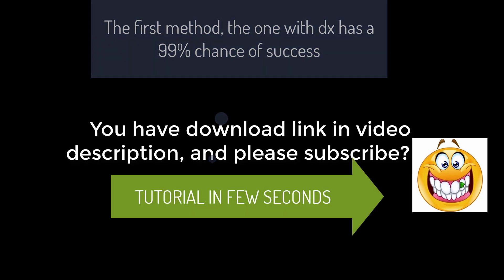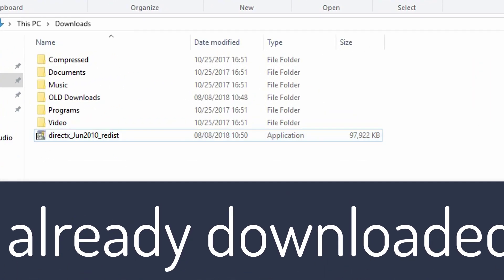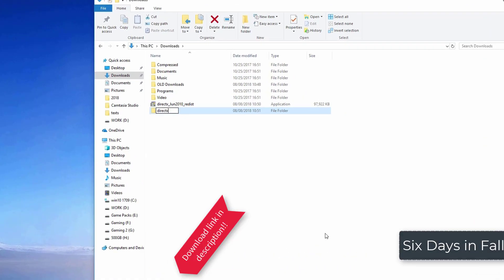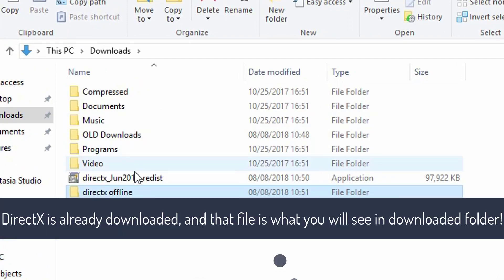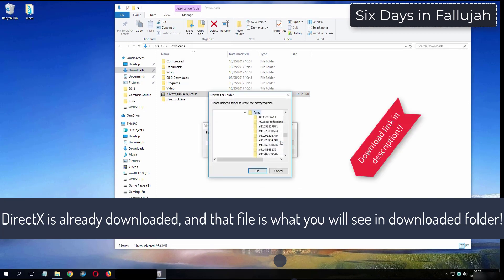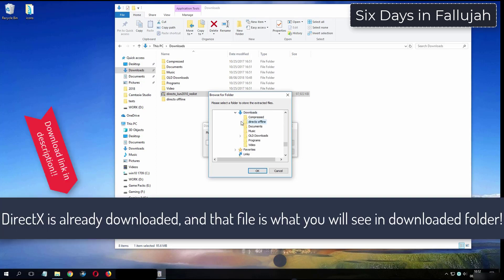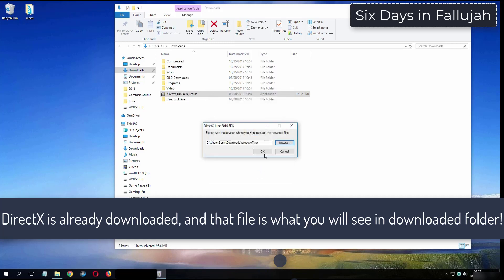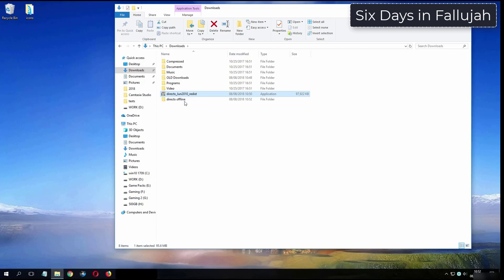Six Days in Fallujah errors on Windows 10 Fix Solutions No Sound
Six Days in Fallujah Fix audio issues and errors for Windows 11 or 10 - Fix Solutions No Sound No Audio input
Six Days in Fallujah
Downloads:
1. DirectX Options:
Our Android Games and apps:
Apps:
Driving Secrets
Fix no sound issue for Six Days in Fallujah - Sound fix Solutions
How to fix no sound issue for video game Six Days in Fallujah - No skills required
Six Days in Fallujah no sound fixes - Learn how to fix almost all no audio errors for Six Days in Fallujah
Six Days in Fallujah Fixes - Play game with sound and learn how to fix no sound issue or no audio problems
Six Days in Fallujah No Sound issue fix - Learn how to fix no sound no audio problems - com we know 3 ways to fix audio issues
SDiF Version
Six Days in Fallujah NO sound issues:
Six Days in Fallujah Fixes